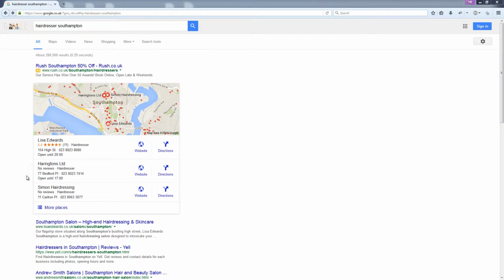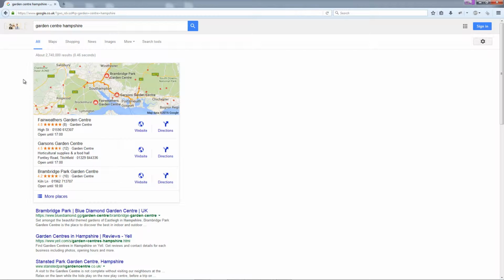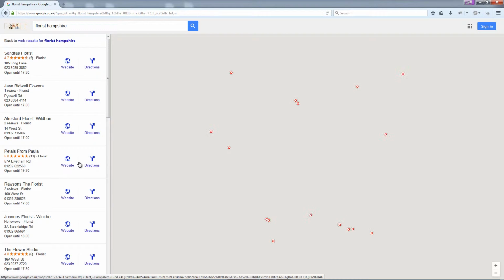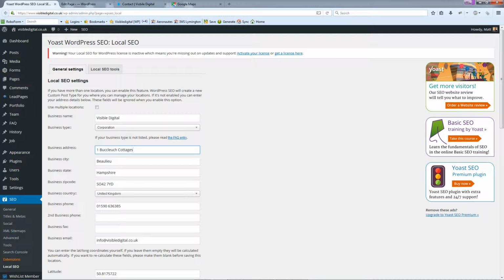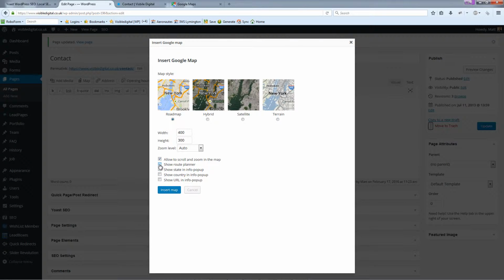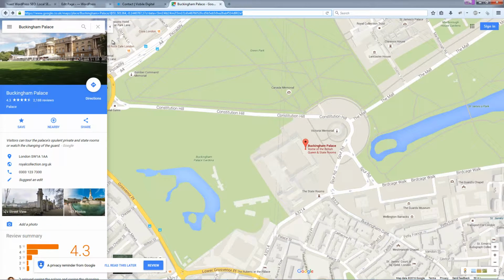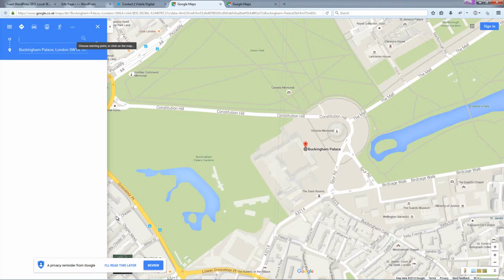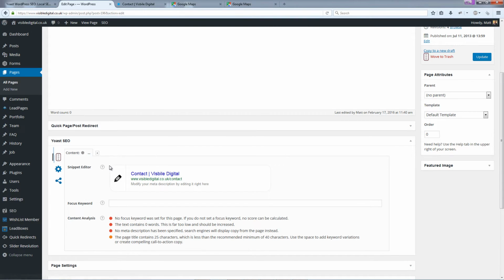Getting The Most From The Yoast SEO Plugin